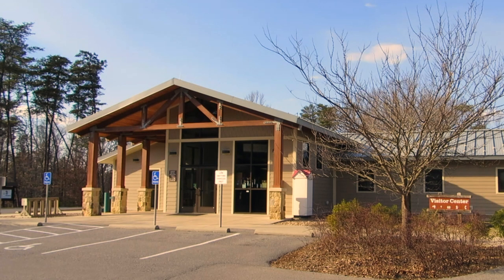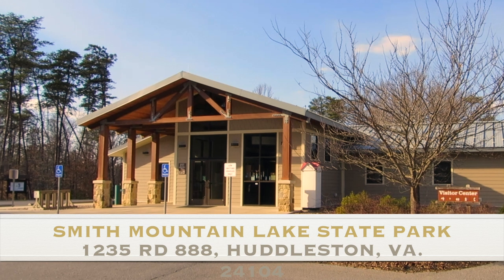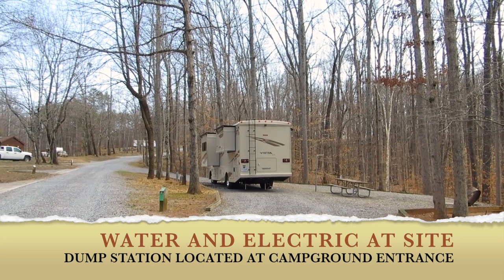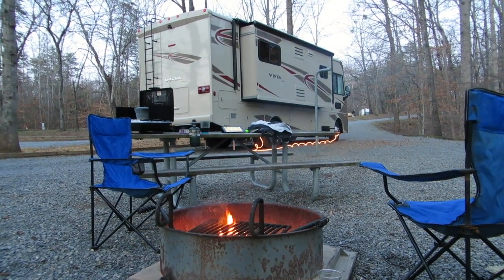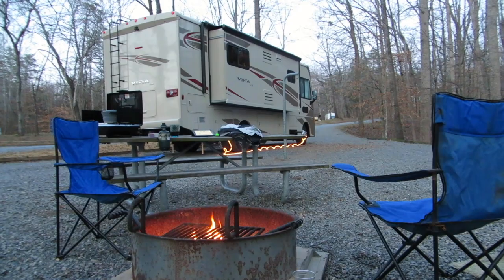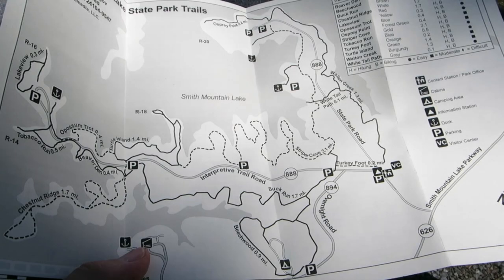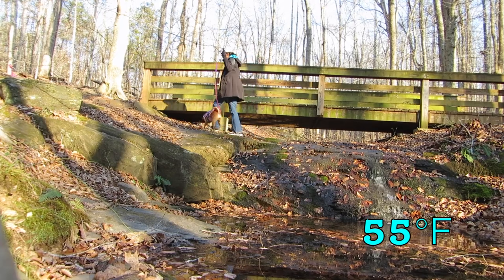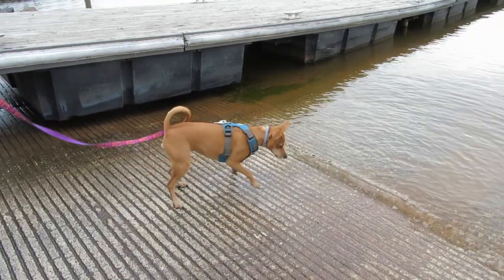Smith Mountain Lake State Park Campground Huddleston Virginia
Sabrina and I always turn to youtube for overviews of places before we stay at them, so we thought it would make sense to make videos for other people to check out and get an idea of what the campgrounds look like and what they have to offer. This is Smith mountain lake state park campground. We enjoyed staying here very much, The RV pull through sites were very large and the campground was easy to maneuver our 28ft motorhome through. Clean bathrooms and hot showers were also great. We had Water and Electric at our site and there is a dump station located on the property as well. There were nice nature trails to walk and a beach for when the weather is warmer.